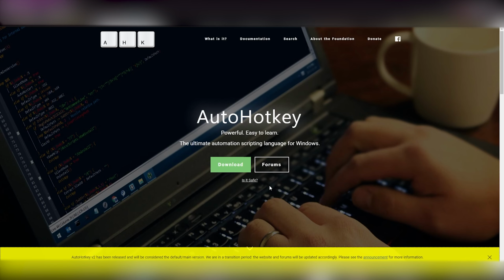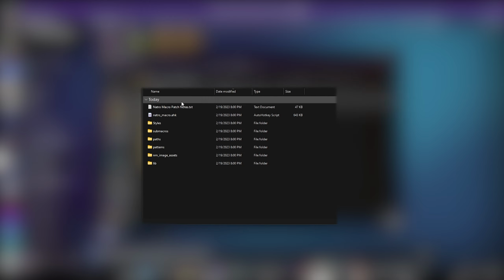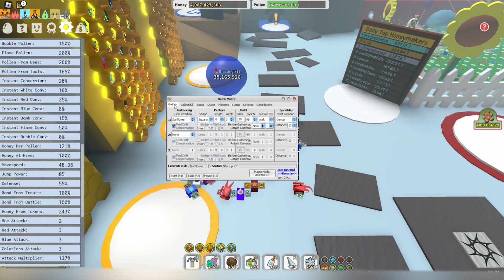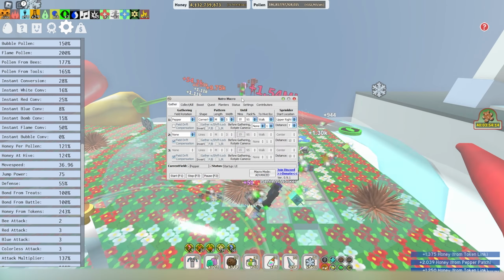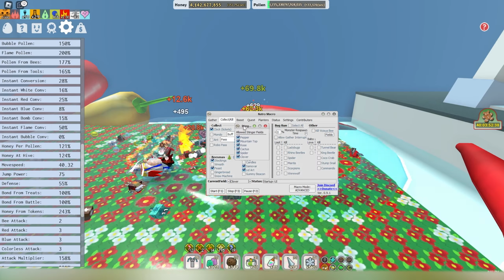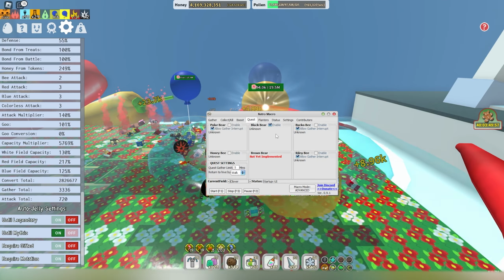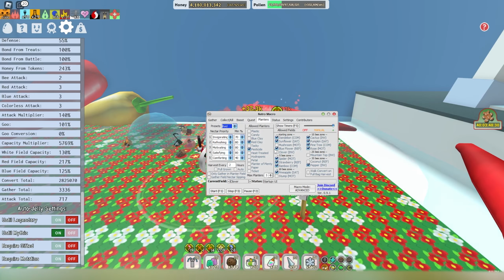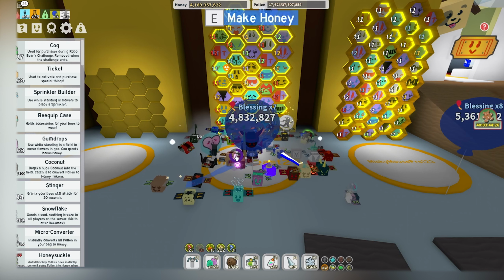NATRO MACRO UPDATE 0.9.1! How to install (MAKE TRILLIONS OF HONEY A DAY) | Bee Swarm Simulator